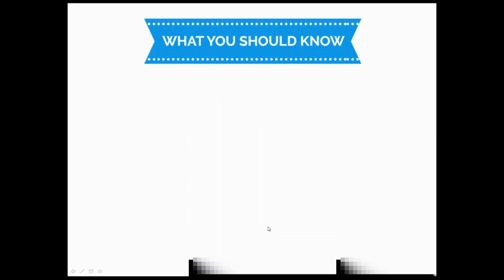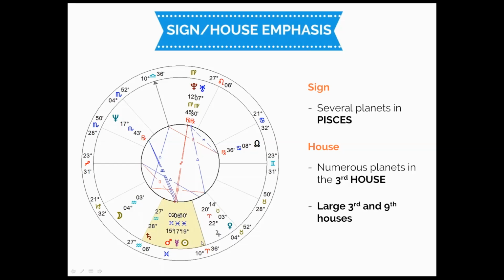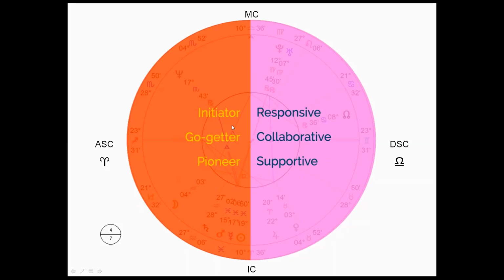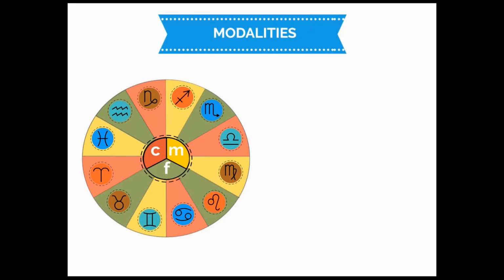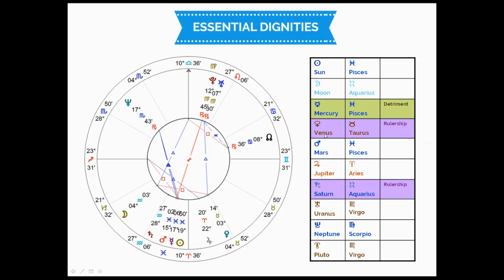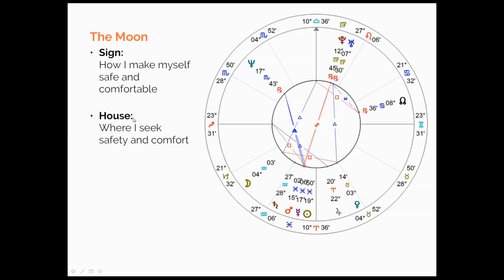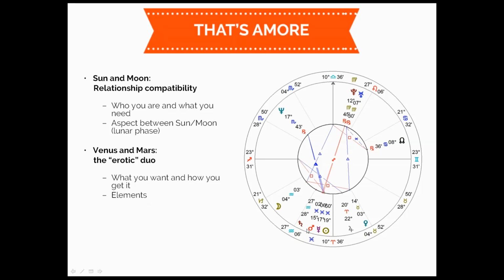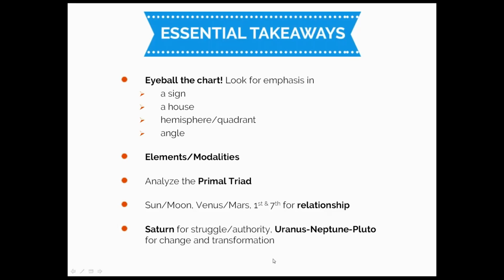Easy Chart Interpretation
Quick and easy beginner's guide to astrology chart interpretation with April Elliott Kent, author of "The Essential Guide to Practical Astrology" and "Astrological Transits.